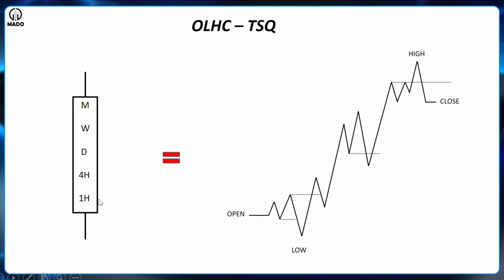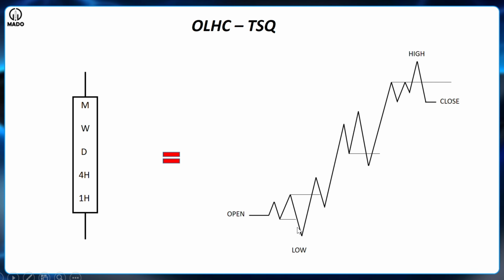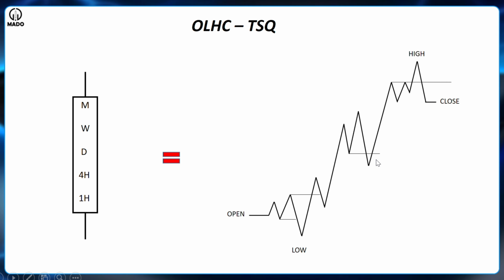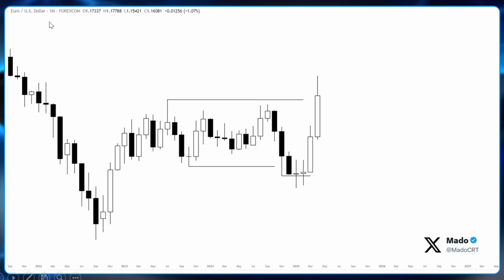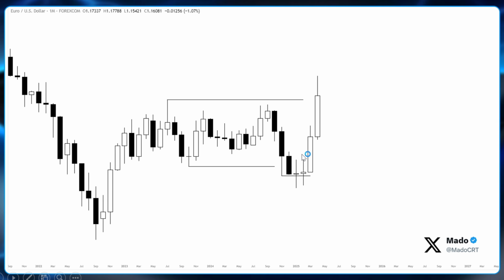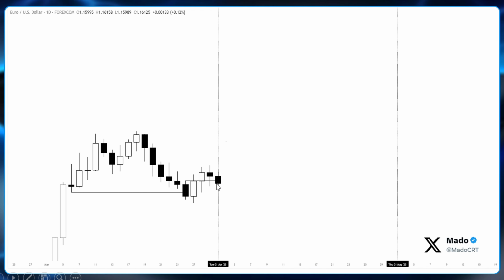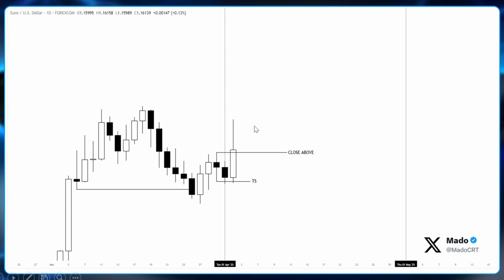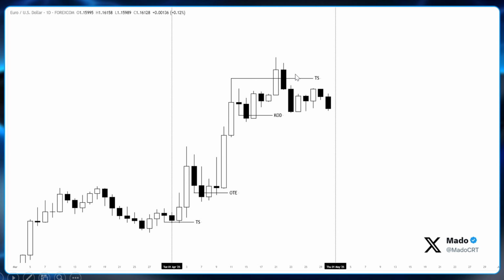CRT 2026 Mentorship Ep 5 | TSQ + OHLC/OLHC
In this episode of the CRT 2026 Mentorship series, we break down how to use OHLC and OLHC candle logic together with TSQ phases to build a clear trading framework.

You will learn how to read the Open, High, Low, and Close of a candle and combine that with TSQ structure to understand market behavior and trade setups with logic instead of emotion.

In this video we cover:

* What OHLC and OLHC candle logic really means
* How to align TSQ phases with OHLC / OLHC structure
* How to read candles through market logic i
* How to frame trade ideas using TSQ phases

By the end of this episode, you’ll start reading the chart through the lens of logic and structure, not guesswork.

This episode is part of the CRT 2026 Mentorship series, where we break down the Candle Range Theory framework and institutional market behavior step by step.

00:00 TSQ with OHLC  AND OLHC
02:40 importance of TSQ
03:43 secrets of TSQ
05:50 live application important